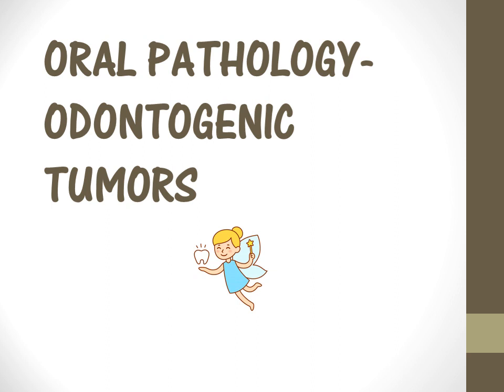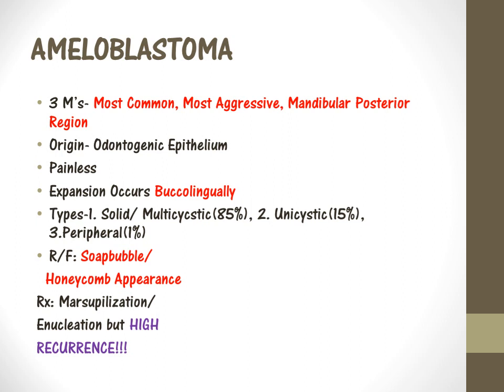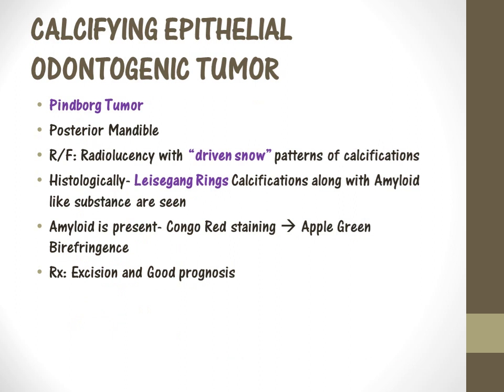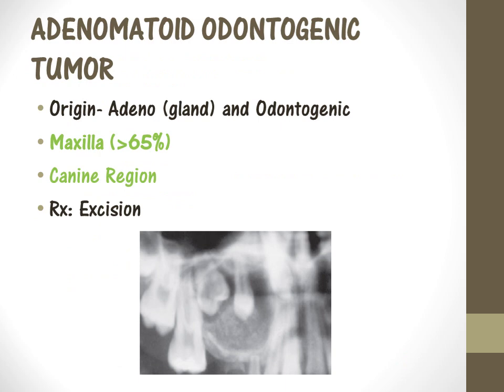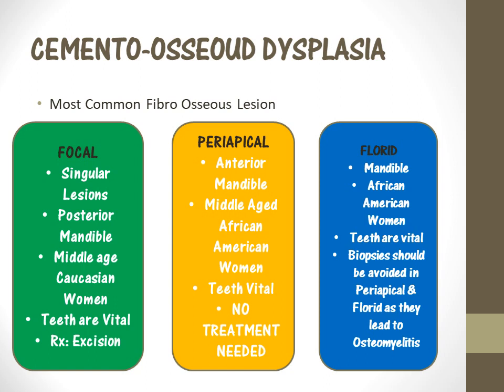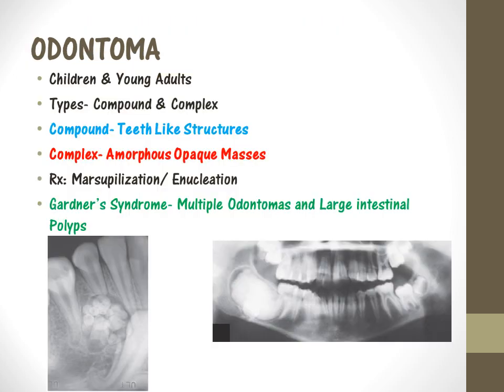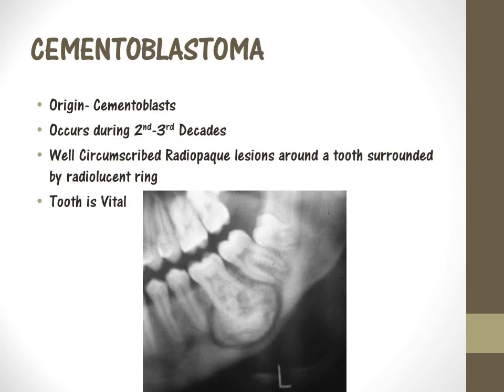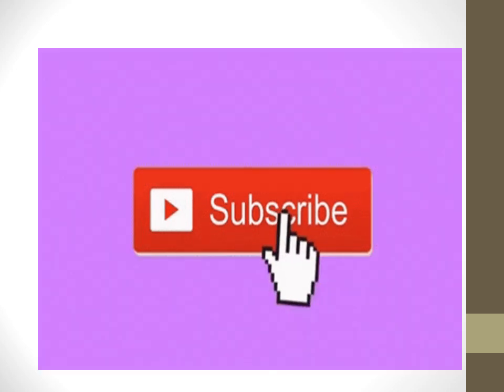ORAL PATHOLOGY- ODONTOGENIC TUMORS I INBDE I NBDE II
In this Video I have discussed about Odontogenic Tumors and it's features that are important from exam point of view.